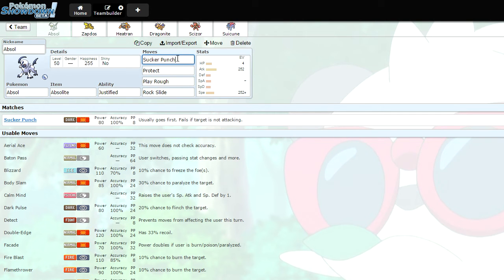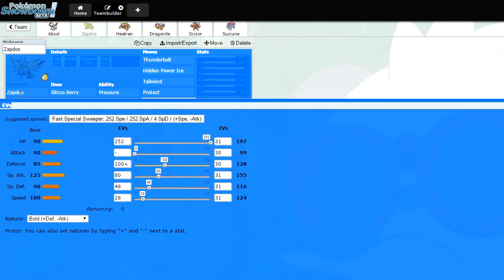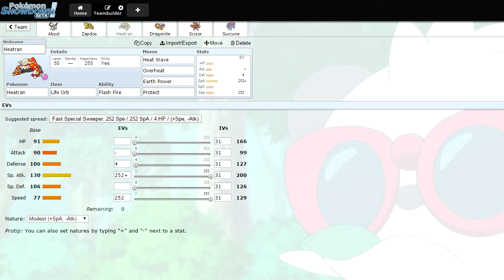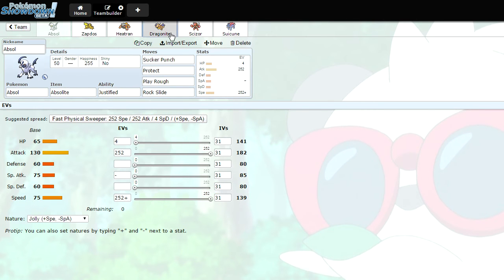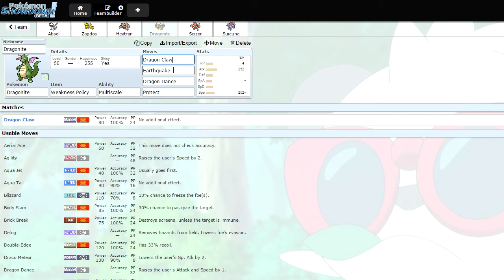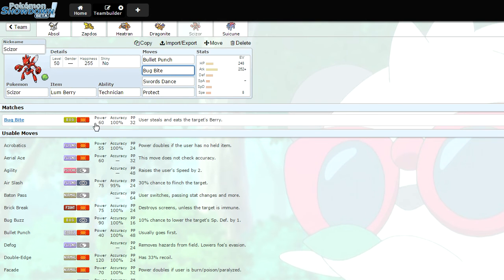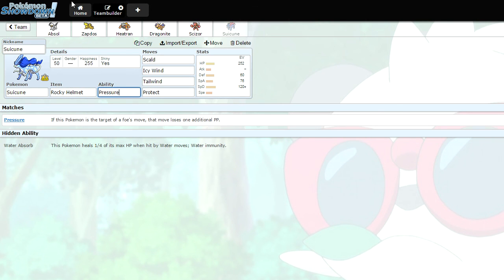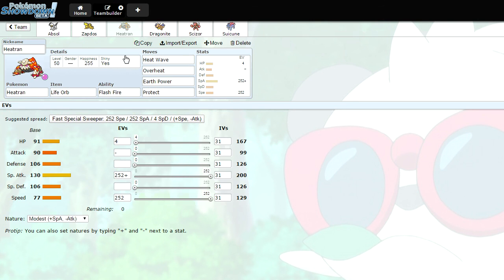Pokemon Competitive Team Build! Mega Absol!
Swiggty swoo, how do you do guys?
Im back again with a new series that I hope you love and enjoy! This will be a daily/ other day series that I hope you guys will love! Only if you want too!
LAST EPISODE WAS SUPPOSE TO BE UPLOADED YESTERDAY!